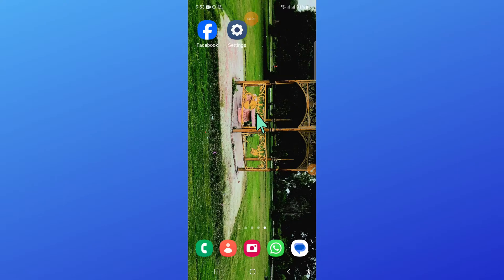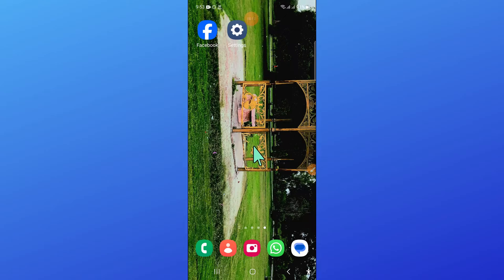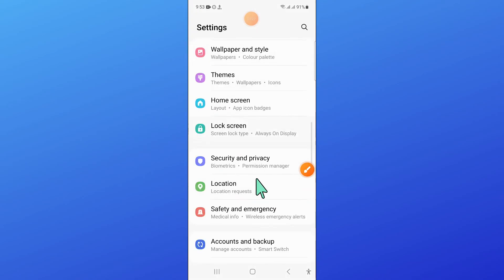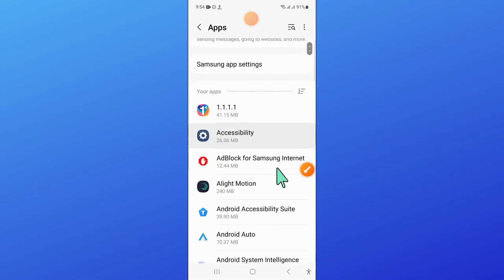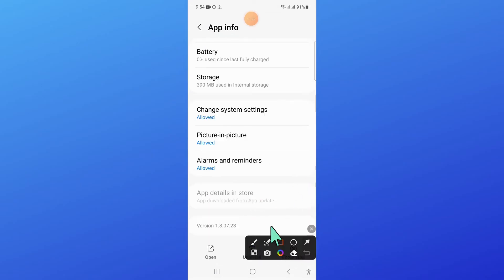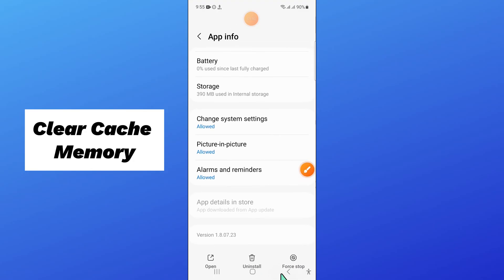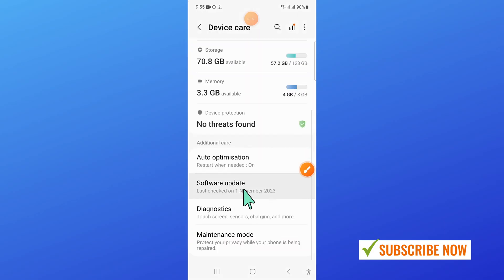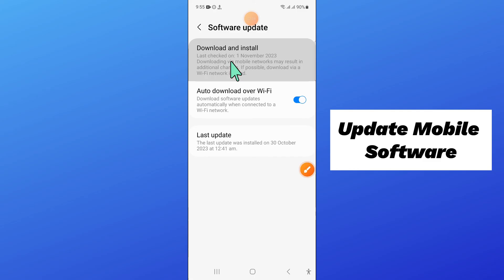How to Fix Samsung Galaxy A14 Smart View Not Working